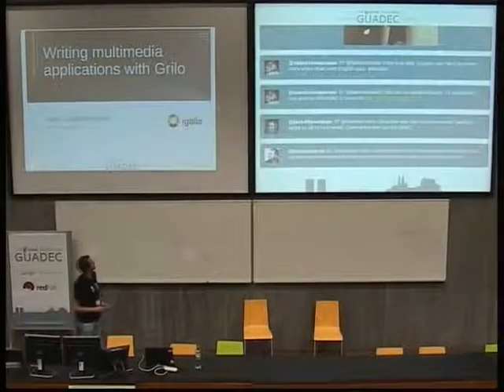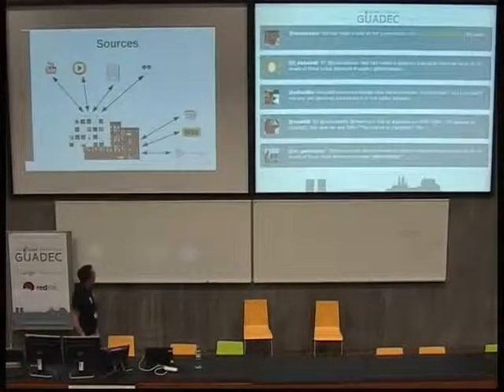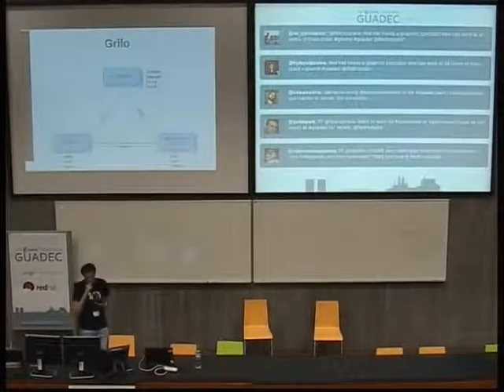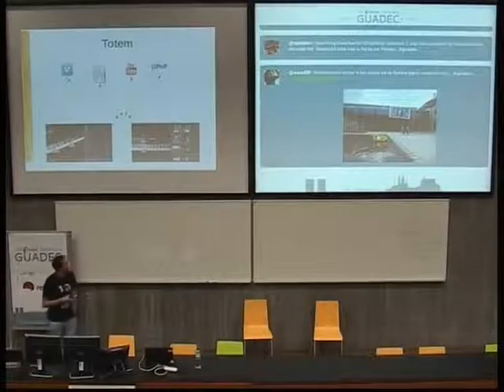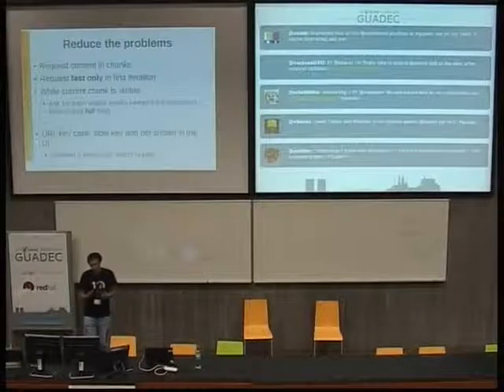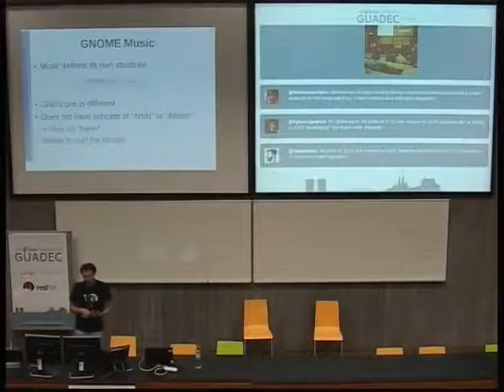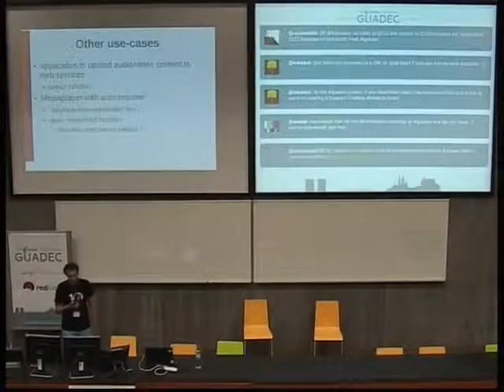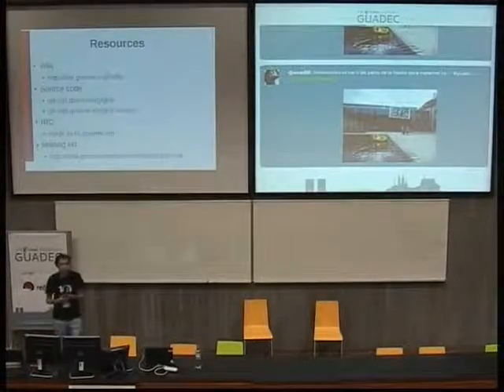Writing multimedia applications with Grilo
Talk given at GUADEC 2013.

Grilo is a framework that helps developers to retrieve multimedia content from different sources, both local and online, using a single and common API to browse, search and finally get the results.

Nowadays Grilo is used by different applications inside the GNOME project: Totem, Rygel, Rythmbox, and in new coming applications like gnome-music and gnome-photos (this one in a next version).

The aim of this talk is to check the requirements these different applications have to access the content, and how Grilo helps to fulfil  them. We will see also other use-cases that can be solved with Grilo, which for sure be helpful for other developments.